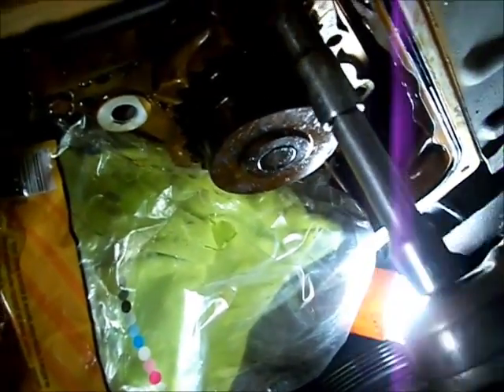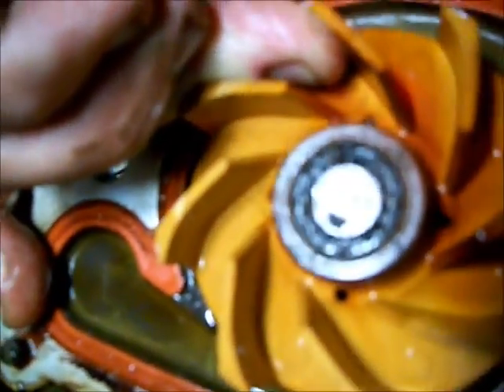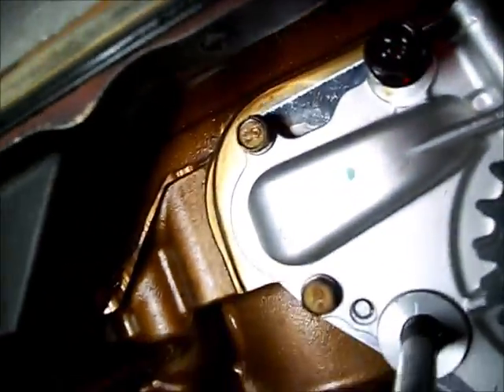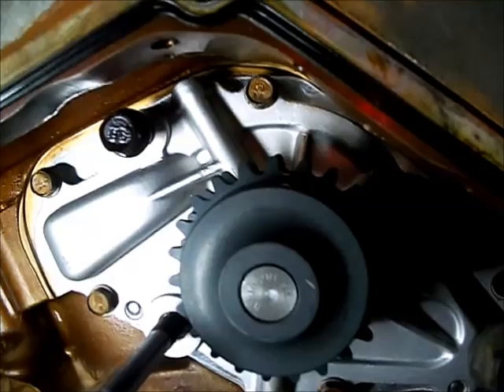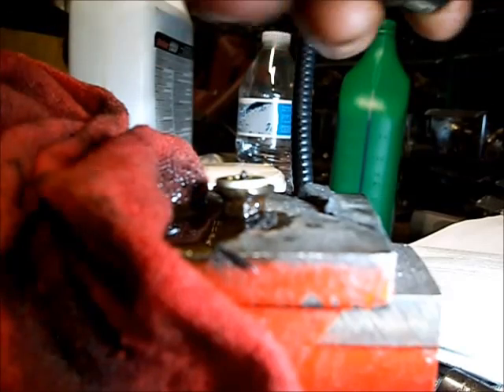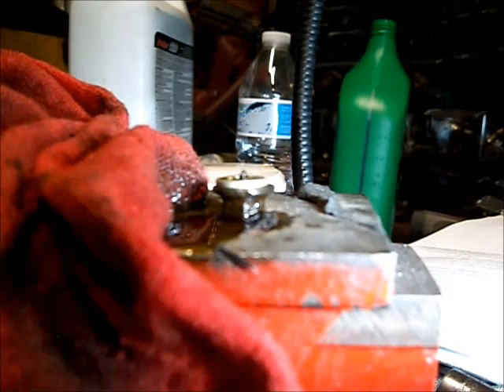Dodge Magnum `05 w 2.7l pt.2 water pump replace timing chains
Description: pt 2  This part is about preparation and installation of the water pump, and the critical reset of the timing chain tensioner- IF reusing it- (not recommended).  As well, the installation of the chain guides, cam sprocket, torque specs and timing marks.  (I strongly recommend using only dealership parts within all aspects of the timing and related components).  The aftermarket chains and crank sprocket are only good for 90 days MAX. I got burned already. ( I think these engines would have been more reliable if the single chain was split into 2 separate chains.  If it was modeled after the Ford 4.6l, we wouldn't be looking at one another right now.)